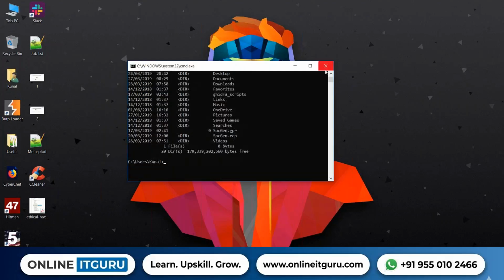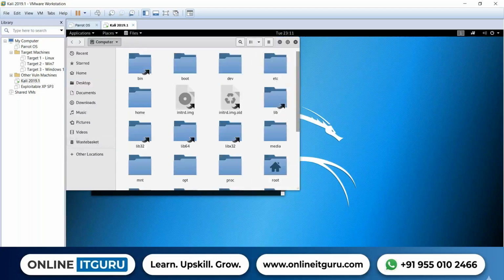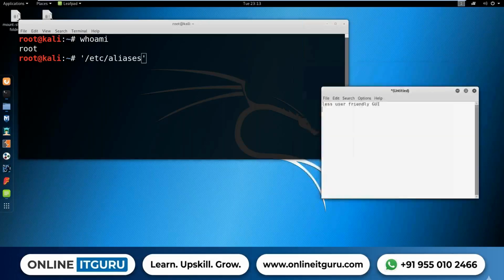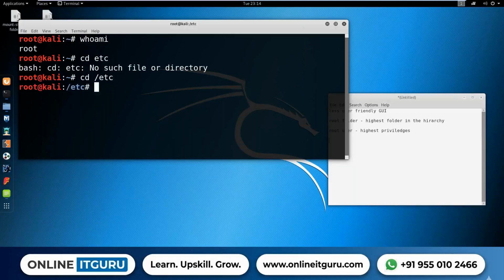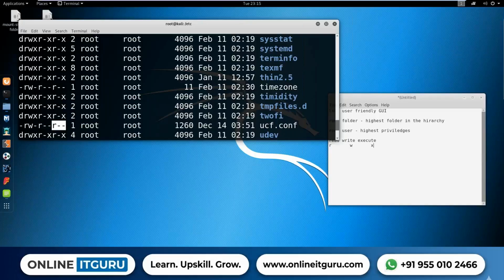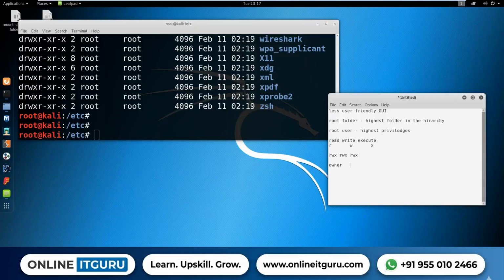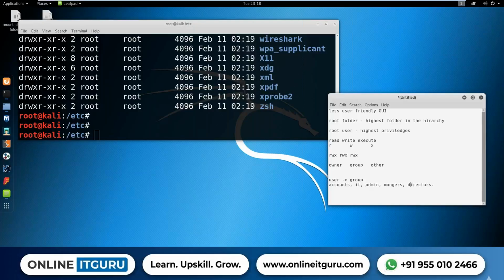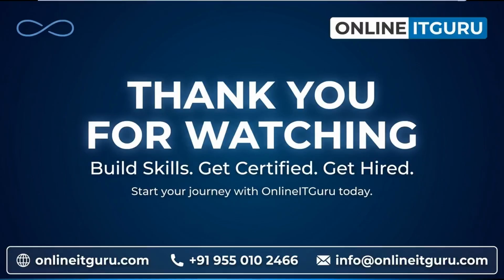Ethical Hacking Basics 2026 | Kali Linux Terminal Commands & IP Address Discovery | OnlineITGuru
The Ethical hacking course at ITGuru will provide you the best knowledge on Ethical hacking and its techniques useful to test and bypass the system vulnerabilities with live experts. Learning the best hacking course makes you a master in this subject that mainly includes the basics of Ethical hacking, networking, types of threats, etc. Our Ethical hacking Training module will provide you a way to earn the best Ethical hacking Course certification. So, join hands with ITGuru for accepting new challenges and make the best solutions through an Ethical hacking course online. Learn Ethical hacking basics and different types of activities to make you an expert in Ethical hacking techniques to deal with real-world tasks. ITGuru provides the best Ethical hacking Online Training Hyderabad, where you will come to know how Ethical hacking and cybersecurity work in the real world platforms to secure networks & PCs. Ethical hacking Online Training India at OnlineITGuru will help you complete your training easily. Moreover, the best Hacking Course Online at ITGuru provides solutions to know about social engineering, sniffing, and mobile hacking course, & other types and techniques as well. And the Ethical hacking course online will also explain its contribution towards the enhancement and trending opportunities within the Ethical hacking course environment in a practical way by industry experts.

🏆 Certifications We Support:
• Tableau Certification
• Salesforce Certifications
• Workday Certification Guidance
• SAP Certifications